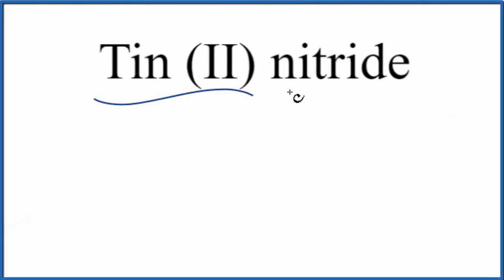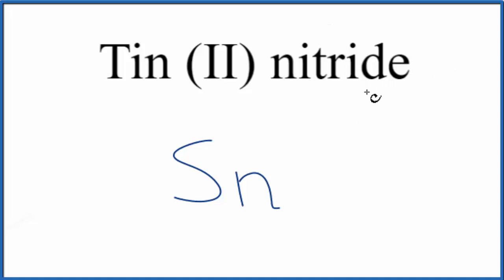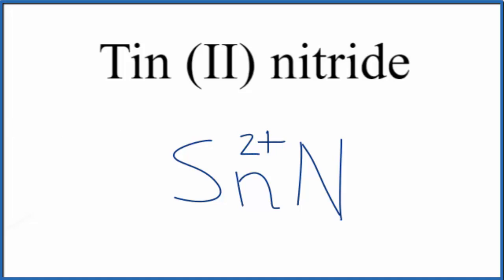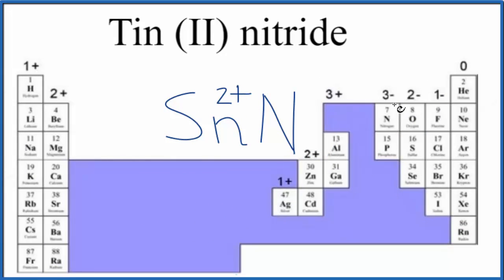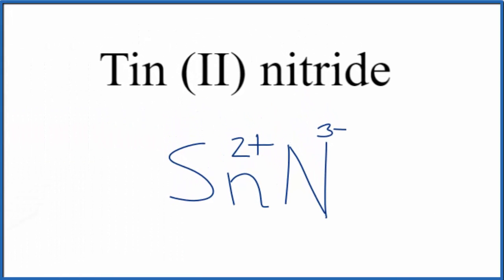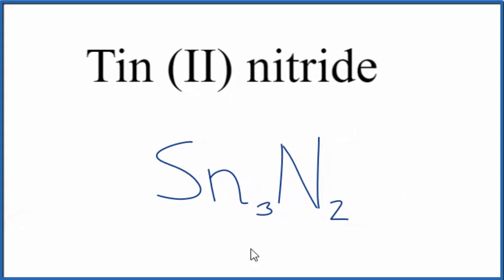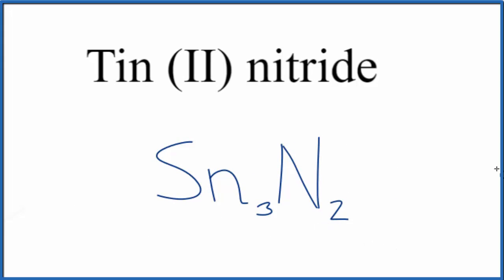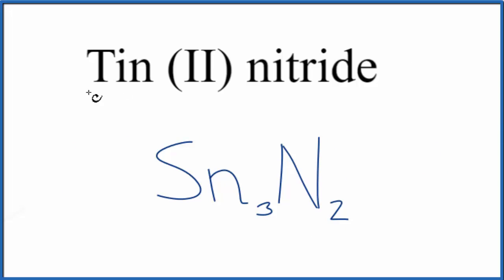How to Write the Formula for Tin (II) nitride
In this video we'll write the correct formula for Tin (II) nitride: Sn3N2.

To write the formula for Tin (II) nitride we’ll use the Periodic Table and follow some simple rules.

1. Write the symbol and charge for the transition metal. The charge is the Roman Numeral in parentheses.
2. Write the symbol and charge for the non-metal. If you have a polyatomic ion, use the Common Ion table to find the formula and charge
3. See if the charges are balanced (if they are you're done!)
4. Add subscripts (if necessary) so the charge for the entire compound is zero.
5. Use the crisscross method to check your work.

For a complete tutorial on naming and formula writing for compounds, like Tin (II) nitride and more, visit: